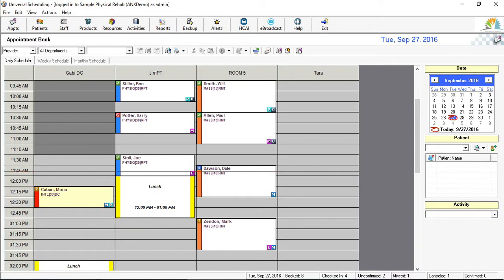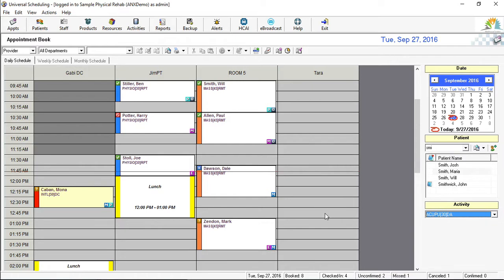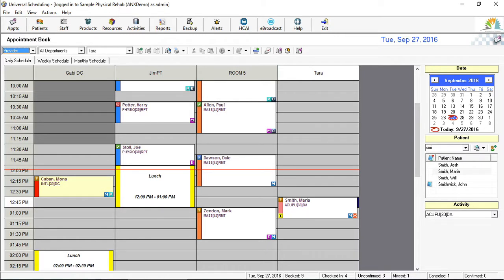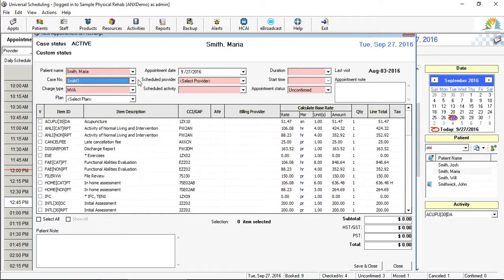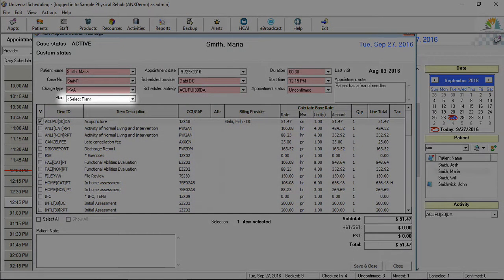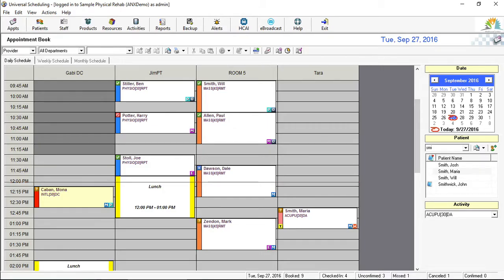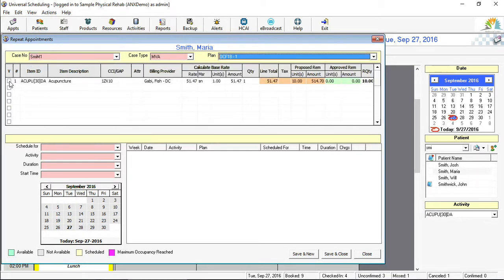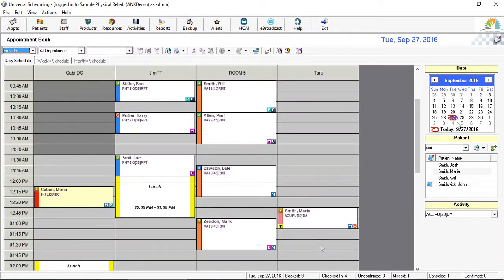How to Schedule Appointments in Universal Office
In this video tutorial, you will learn how to schedule appointments within Universal Office in three ways. Schedule on the fly, Appointments with Pre-Charge, and Repeat Appointments. for more support.